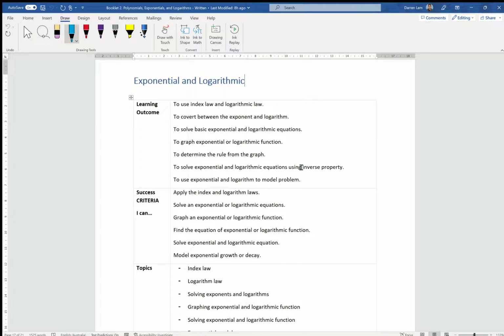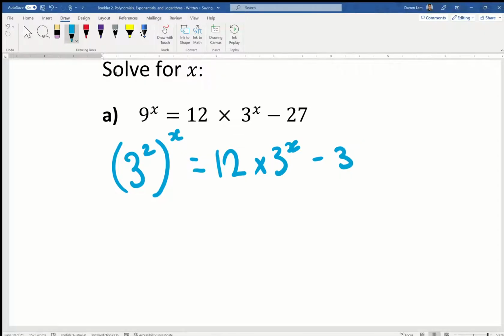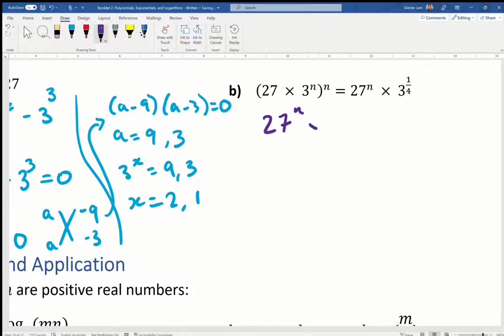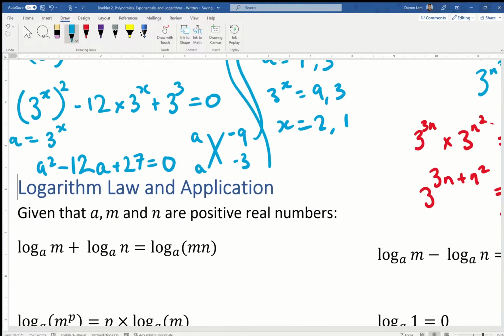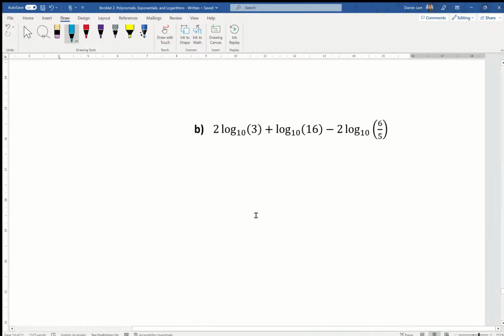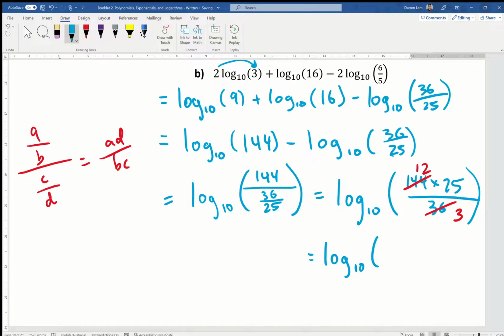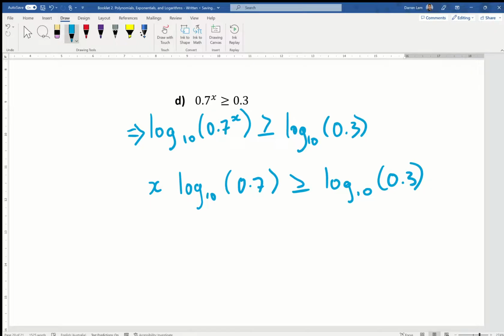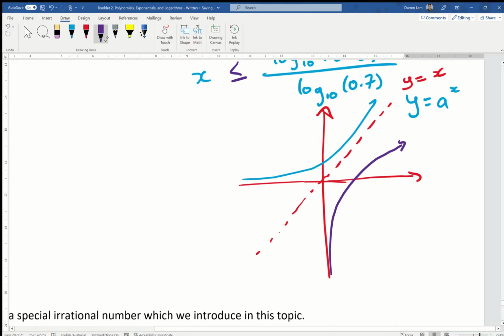Ex 3 6 The Exponential and Logarithmic Funct